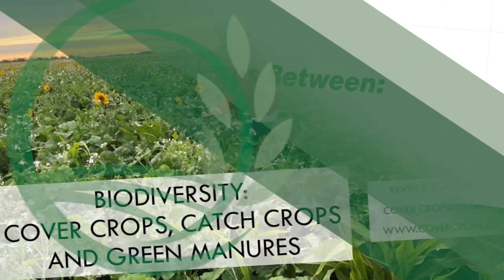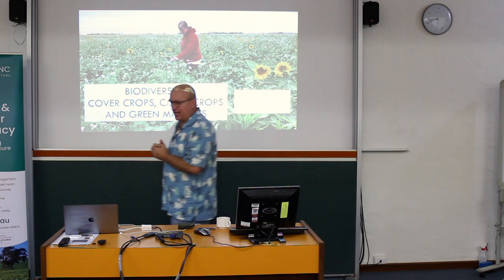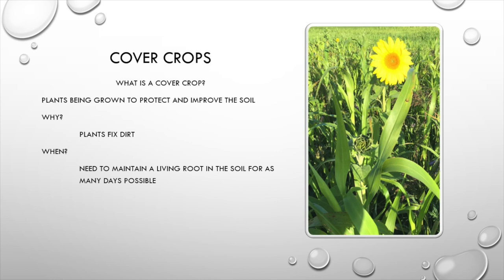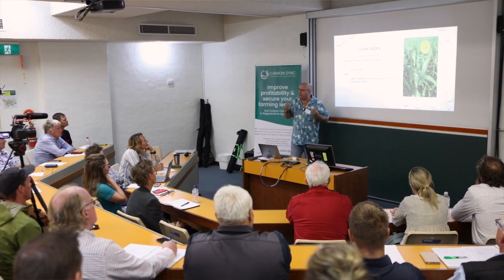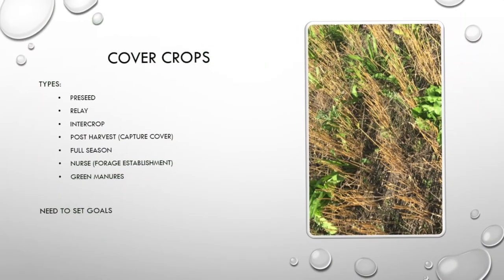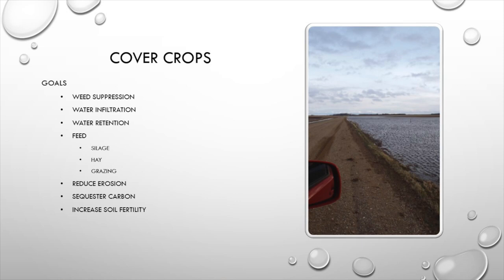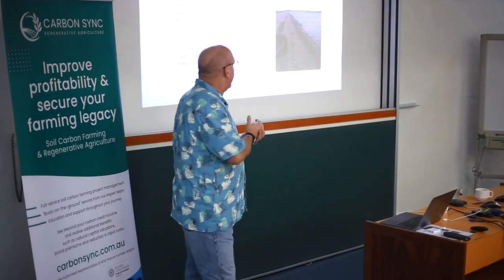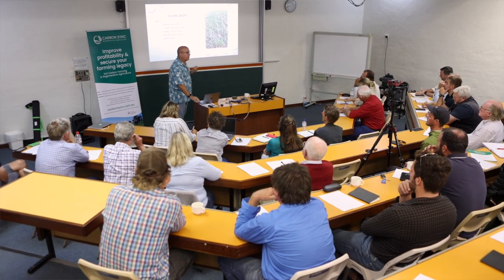Kevin Elmy Presentation: Biodiversity - Cover Crops, Catch Crops and Green Manures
In this farmer education presentation, as part of Carbon Sync's "The Nexus between Carbon, Nitrogen and Biodiversity" event, Kevin Elmy talks about cover cropping and catch cropping in the context of biodiversity. His presentation includes a farmer transition case study, which outlined:
- what was the process involved in reducing nitrogen use?
- what challenges did they encounter?
- how long did it take?
- what was the impact on yield, and pest and disease pressure? and
- what was the economic outcome? Profit per hectare?